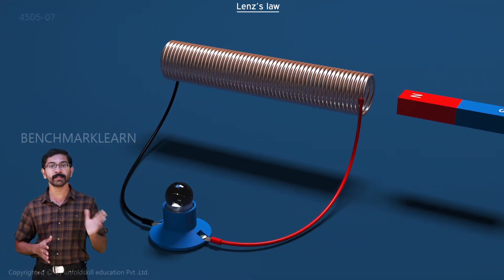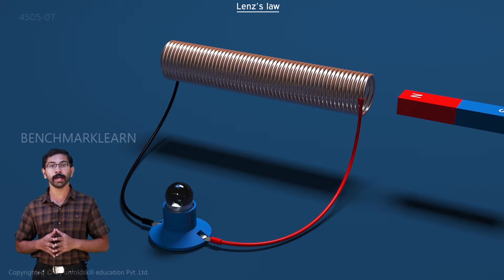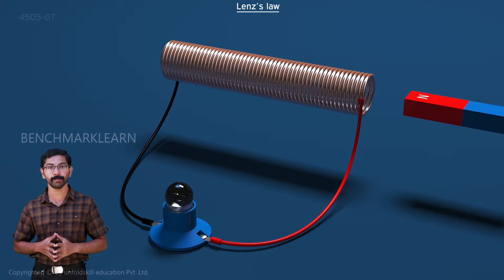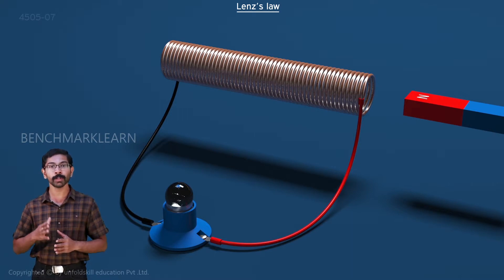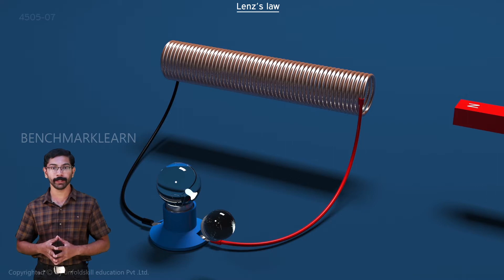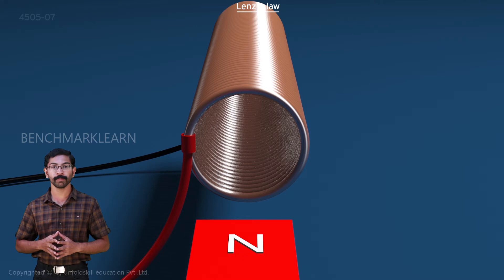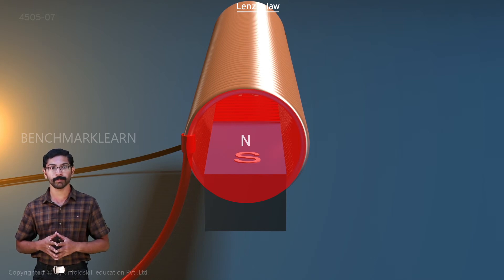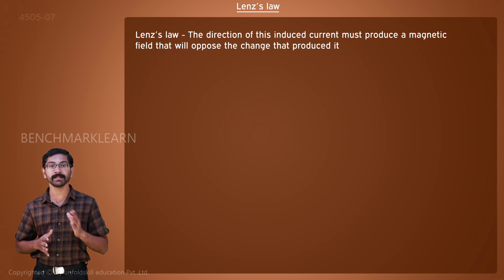Lenz's Law | Basic Electrical Engineering | Benchmark Engineering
Lenz's Law | Basic Electrical Engineering video lectures